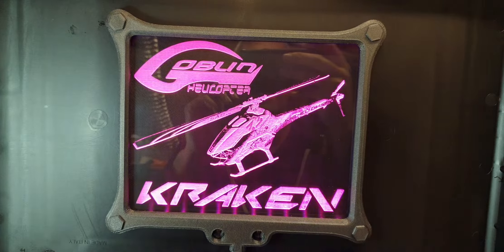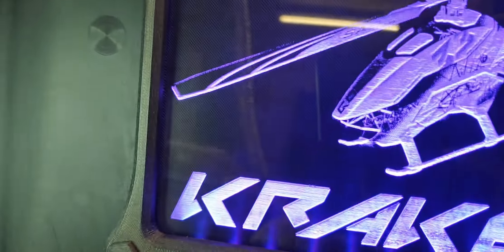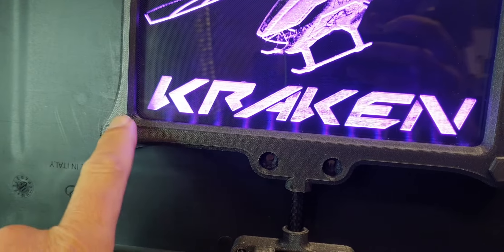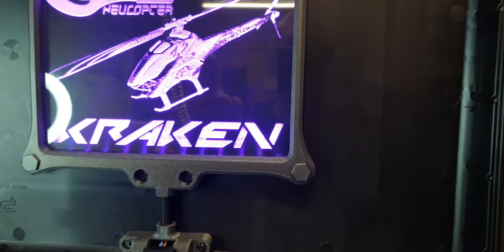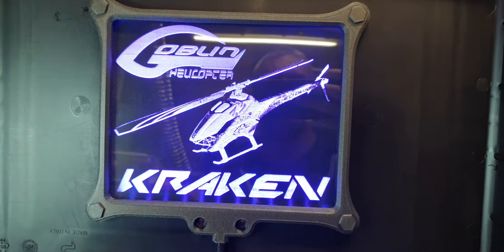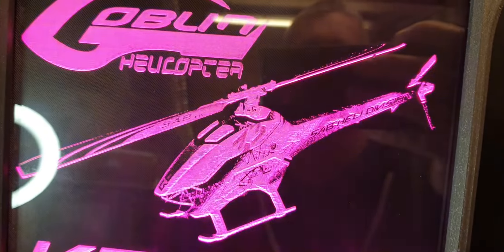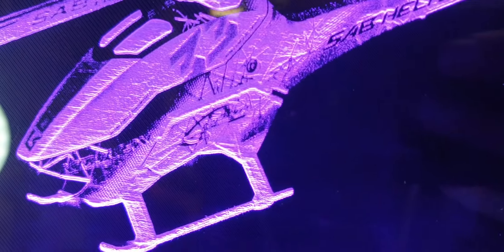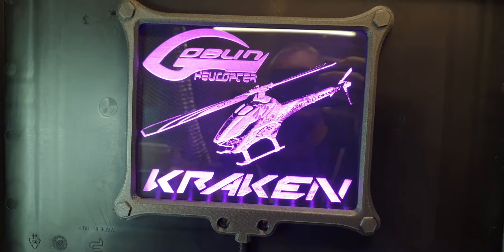Coolice Charge Case's LED Lit Lid Logo